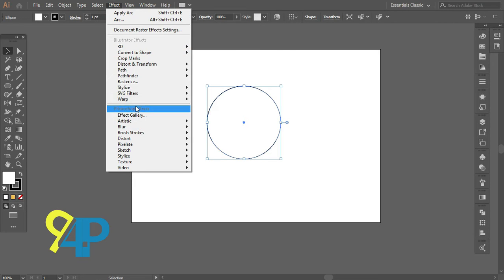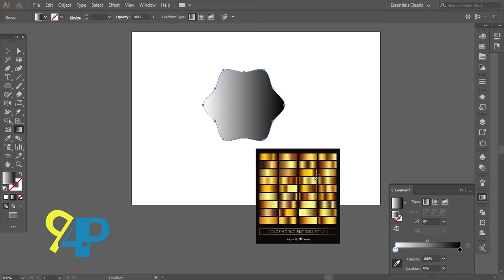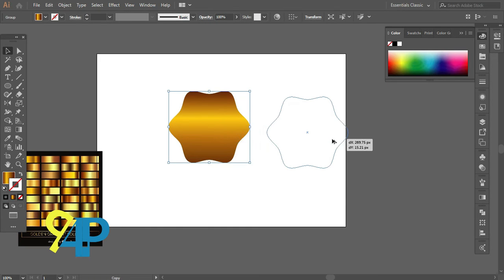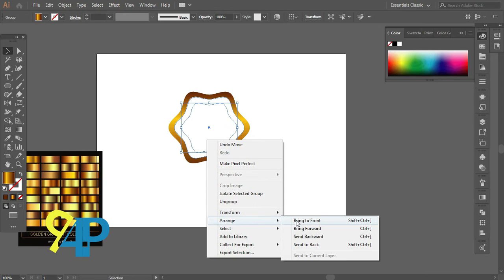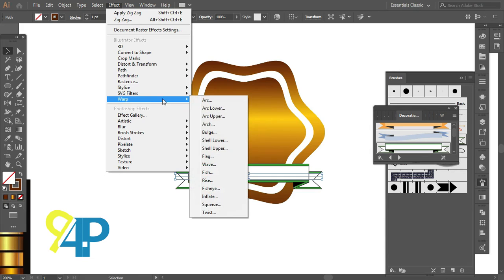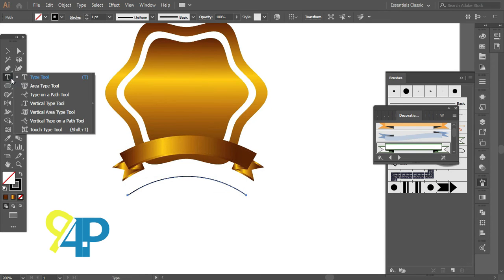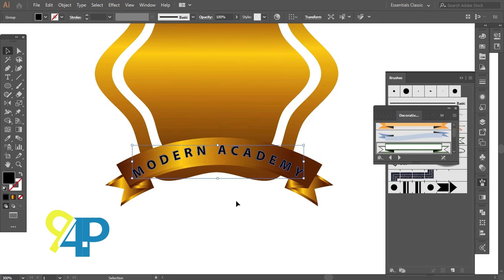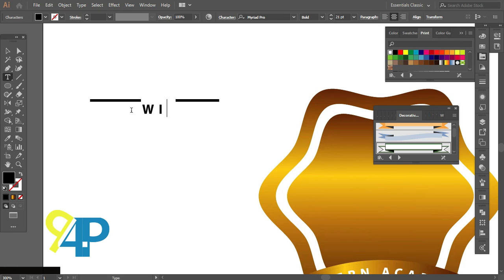How To Design Badge Logo| Adobe Illustrator Tutorial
Hello,
I this tutorial, I tried to explain in details how to design badge logo in Adobe Illustrator. You can design any kind of badge logo by following this tutorial.
I used golden gradient to design badge. Make little modifications in design and color to enjoy different badges.